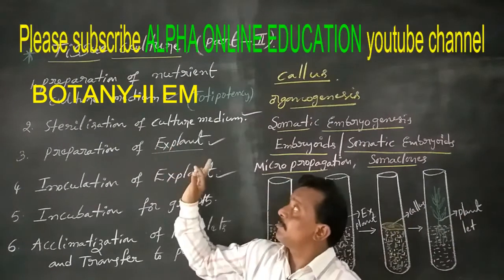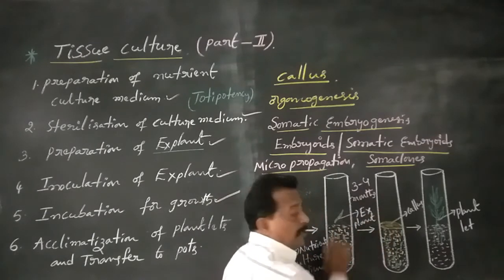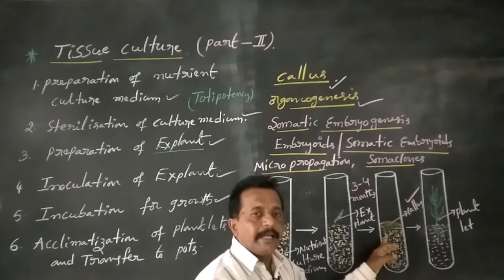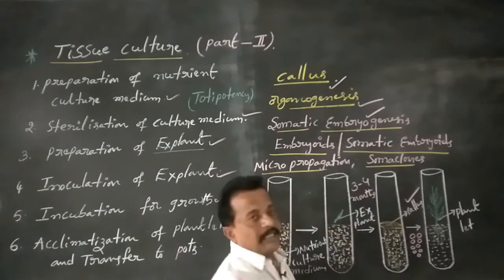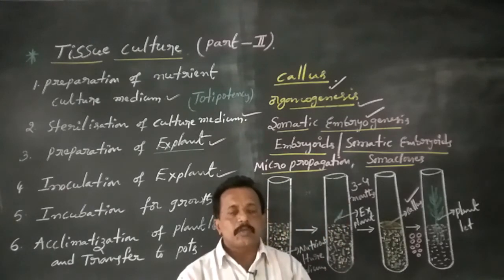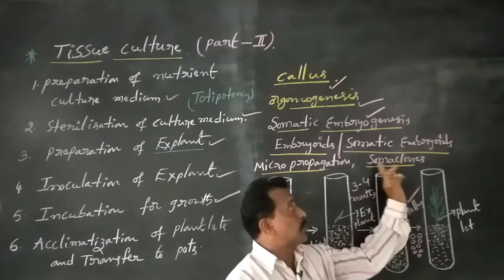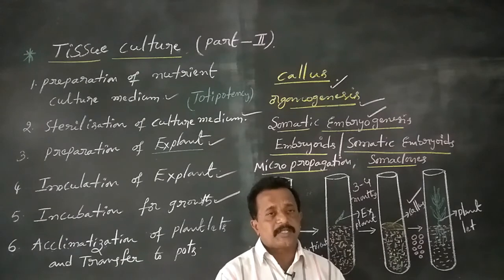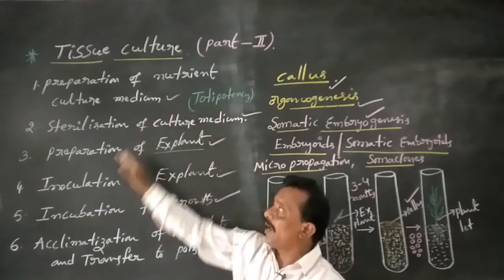INTER-II YR : BOTANY-II EM: TISSUE CULTURE PART - II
B2ENTIS43